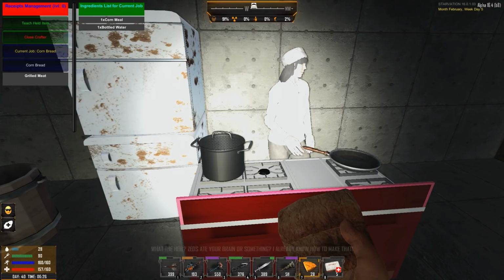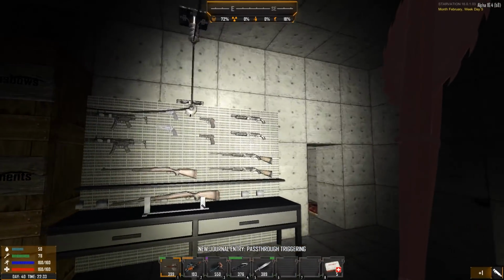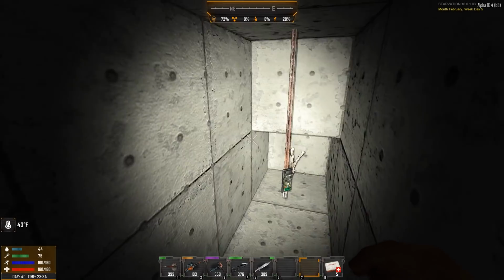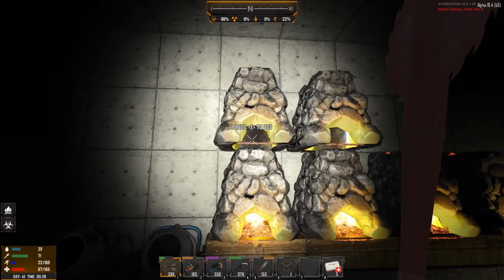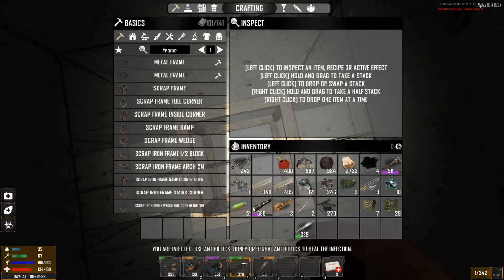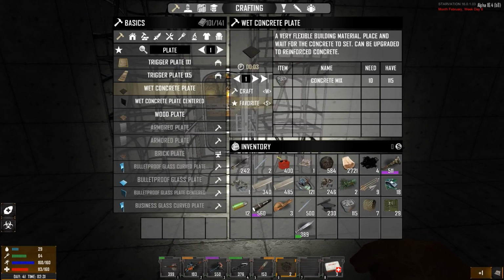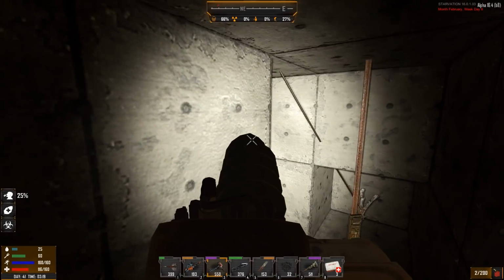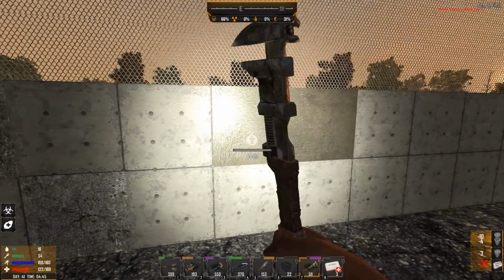Let's Play 7 Days to Die (A16) Modded with Starvation! - Episode 66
Now that we've got ourselves established we're getting more and more attention from screamers... So, it's time for us to figure out a way to deal with those little buggers!

Our Patrons:
Andi Koehn
Baskitt
BolBolCat
ChaplainAeron
ChrisB
Fade Willow
Frisk
Glaswyll
Janet Brace
Jason Depee
Kreative Kreacher
Larry
Matthew Stock
MoralRequiem
Mr. Orange
PlasticSwans